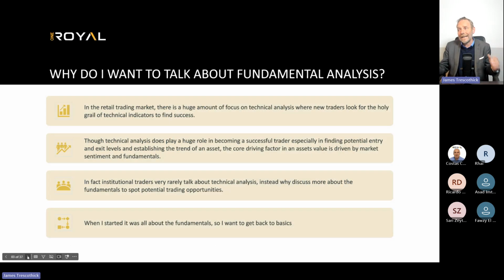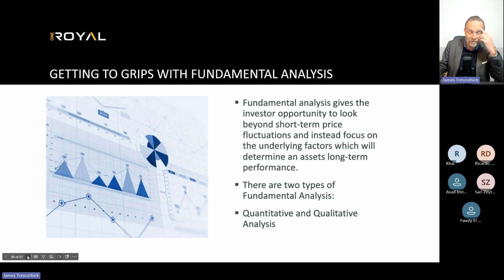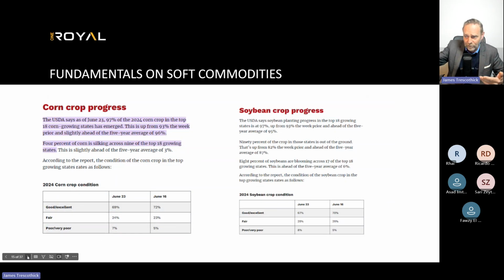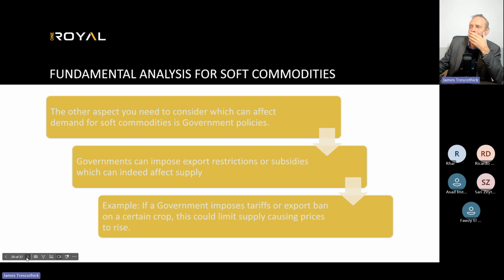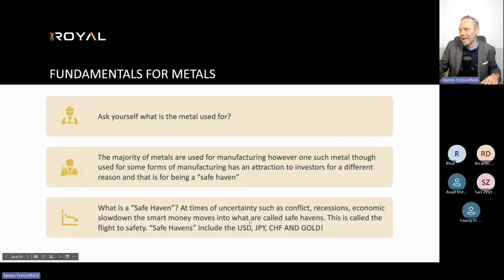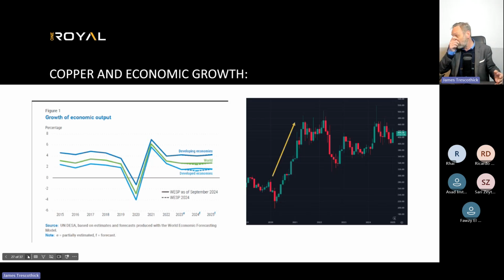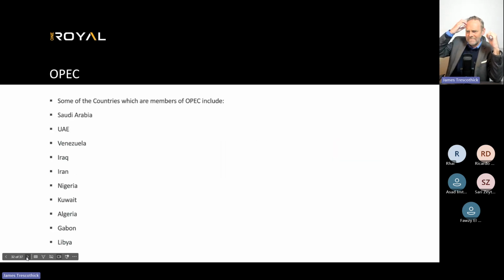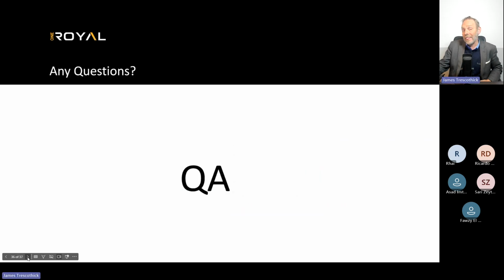Webinar: Fundamental Analysis. Part 1▪️ Commodities